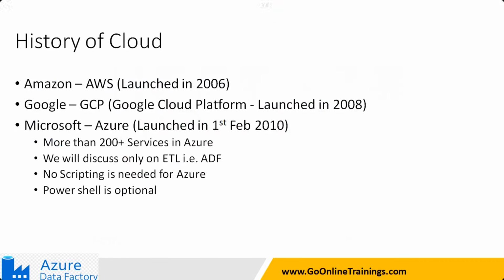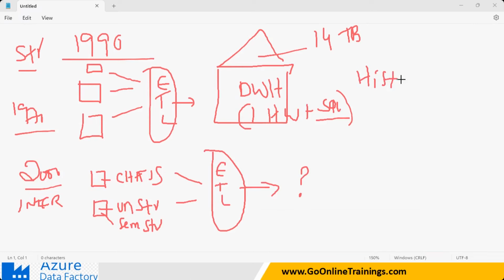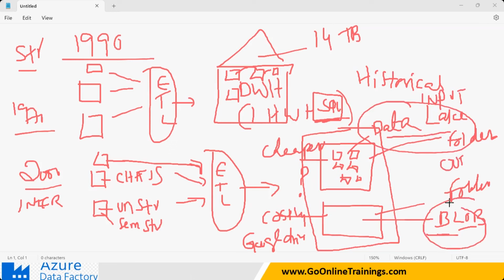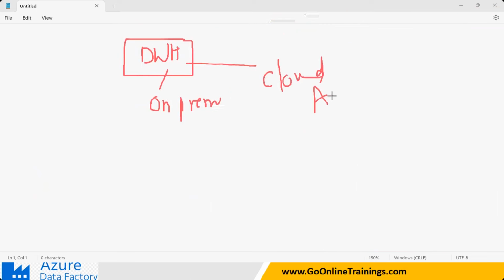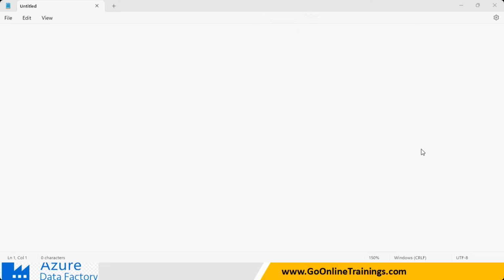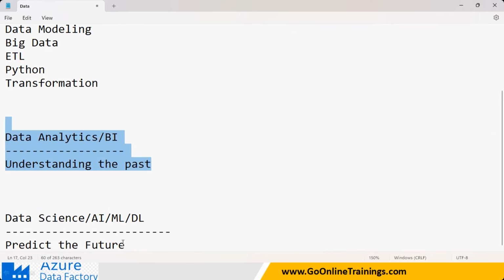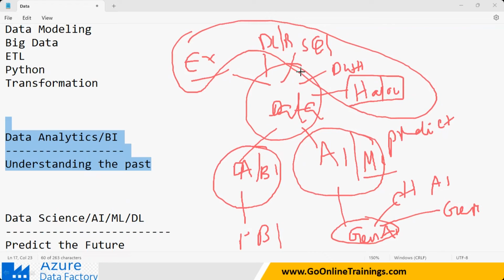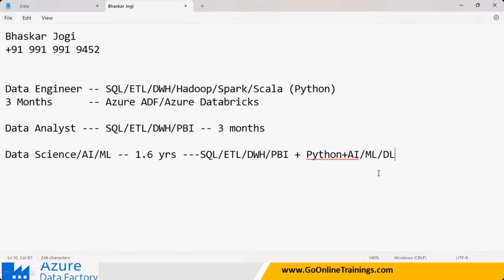ADF Demo Part2 - May 07th 2024 | Bhaskar Jogi | Go Online Trainings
Hi,
New Azure Data Factory online batch starts on May 8th, 2024 @ 9:30 AM IST

Course Name                    : Azure Data Factory (ADF) – Azure Cloud

Yes, you can easily get into the IT sector, when you complete the Azure Data Factory course with us.100% support will be given for the placement as well. Good luck.

Eligibility for the course: Any graduation and any year passed out candidates. Knowledge on SQL is a must.

Regards
Team